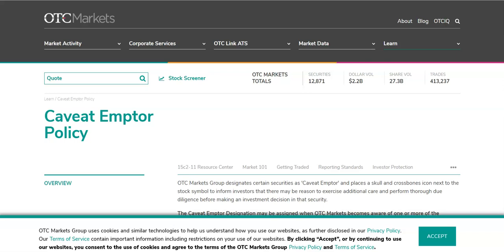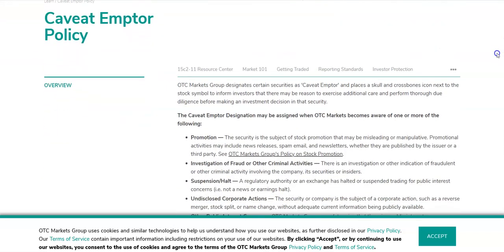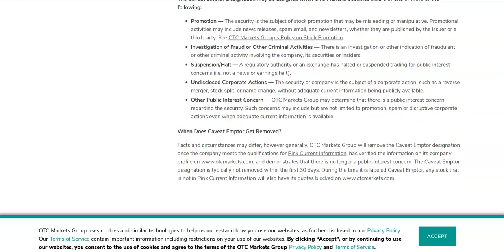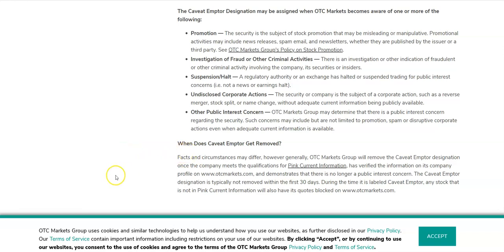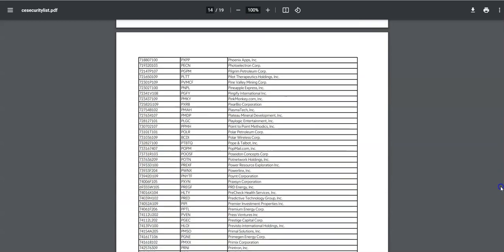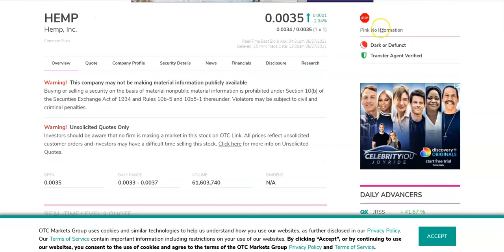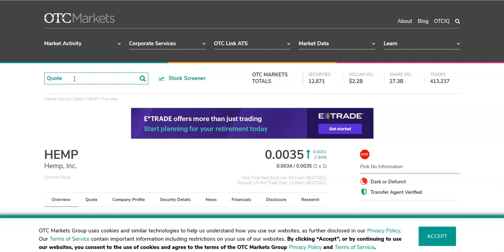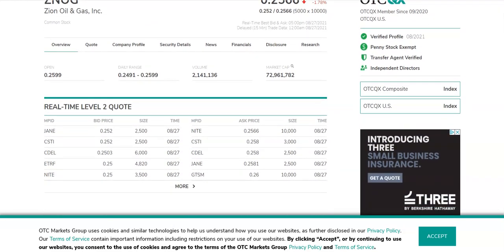Should I Sell My OTC Stocks??? | EEENF | HEMP | IQST | ZNOG | - OTC Market Doomed???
In this video, I go over some information how to research OTC stocks before investing. We also go over the TD Ameritrade Caveat Emptor list as of April 12, 2021. We check all of our current OTC stocks such as EEENF, HEMP, IQST & ZNOG to make sure they are not on it.

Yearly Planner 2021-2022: